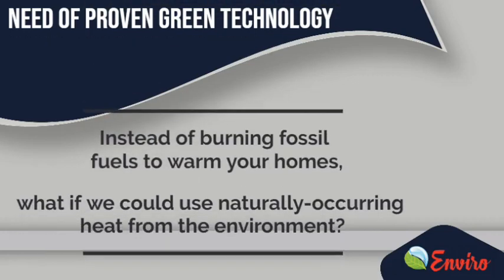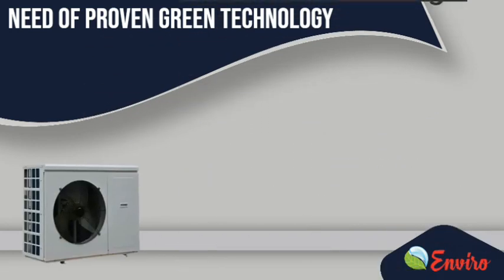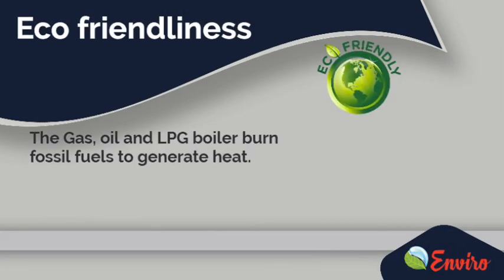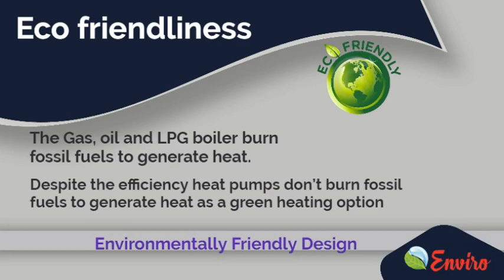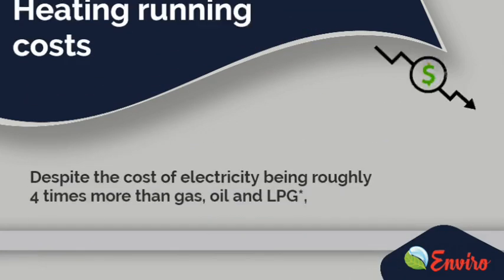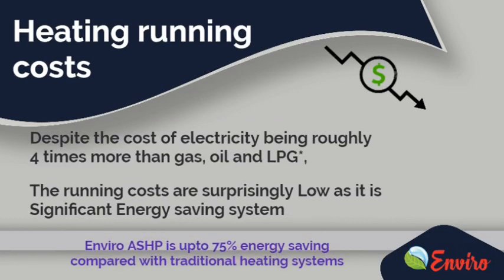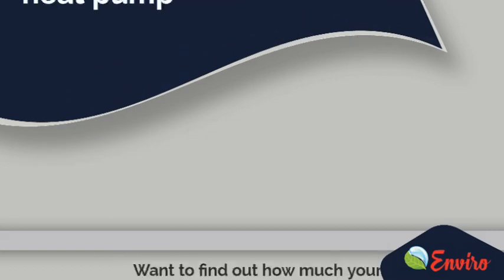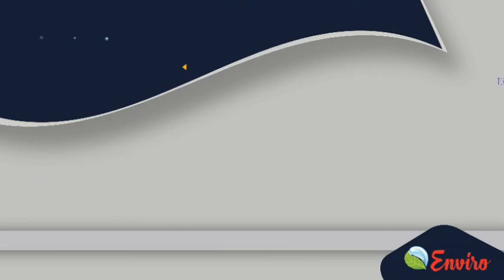Air Source Heat Pump || Proven Green Technology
About Us:

Crystal Green India has become a dynamic and fast-moving company in Water treatment supply and has proven itself to be one of the market leaders.

We strive to provide you with the best solutions to your water system needs. As our client, we place great emphasis and focus on your problems and goals and develop solutions that best fits your needs. We think of ourselves as your long-term partner.

As partners, we will ensure your needs evaluated and will decide the best methods resolve water body need and develop a strong and effective solution for your business that will have an enduring impact.

At Crystal Green India, we have quality-minded staff, who have the abilities and experience to create successful solutions for your needs. We are confident that you will be satisfied with our quality service.

Trademark : 4673170
Quality Approval:  ISO 9001:2015
WQA Member USA

Air at any temperature above absolute zero contains some energy. An air source heat pump transfers some of this energy as heat from one place to another, for example between the outside and inside of a building. This can provide space heating and hot water. A single system can be designed to transfer heat in either direction, to heat or cool the interior of the building in winter and summer respectively. For simplicity, the description below focuses on use for interior heating.

The technology is similar to a refrigerator or freezer or air conditioning unit: the different effect is due to the physical location of the different system components. Just as the pipes on the back of a refrigerator become warm as the interior cools, so an ASHP warms the inside of a building whilst cooling the outside air.

The main components of an air source heat pump are:

An outdoor heat exchanger coil, which extracts heat from ambient air
An indoor heat exchanger coil, which transfers the heat into hot air ducts, an indoor heating system such as water-filled radiators or underfloor circuits and a domestic hot water tank.
Air source heat pumps can provide fairly low cost space heating. A high efficiency heat pump can provide up to four times as much heat as an electric resistance heater using the same amount of electricity.[1] The lifetime cost of an air source heat pump will be affected by the price of electricity compared to gas (where available). Burning gas or oil will emit carbon dioxide and also nitrogen dioxide, which can be harmful to health. An air source heat pump issues no carbon dioxide, nitrogen oxide or any other kind of gas. It uses a small amount of electricity to transfer a large amount of heat: the electricity may be from a renewable source, or it may be generated from power stations which burn fossil fuel.

A "standard" domestic air source heat pump can extract useful heat down to about −15 °C (5 °F).[2] At colder outdoor temperatures the heat pump is less efficient; it could be switched off and the premises heated using only supplemental heat (or emergency heat) if the supplemental heating system is large enough. There are specially designed heat pumps that, while giving up some performance in cooling mode, will provide useful heat extraction to even lower outdoor temperatures.